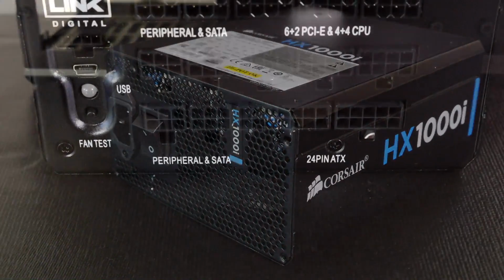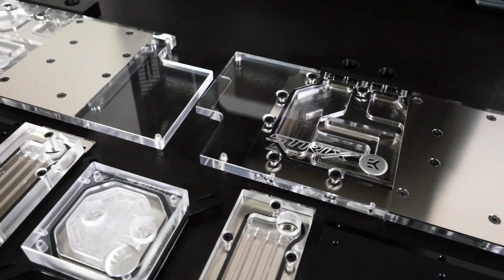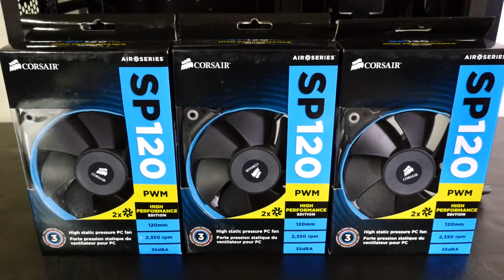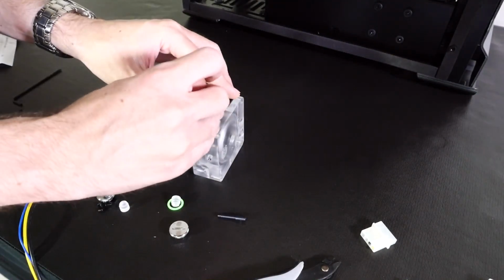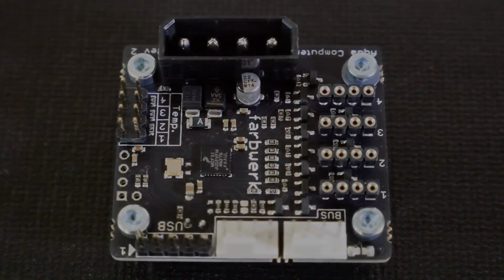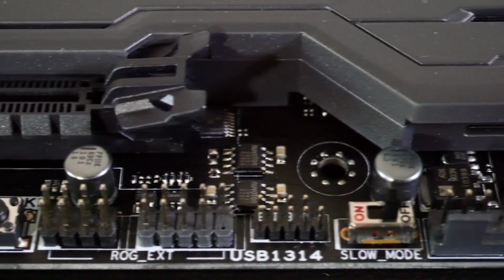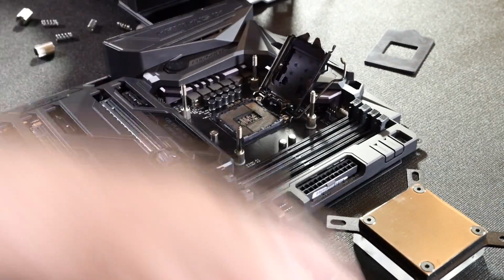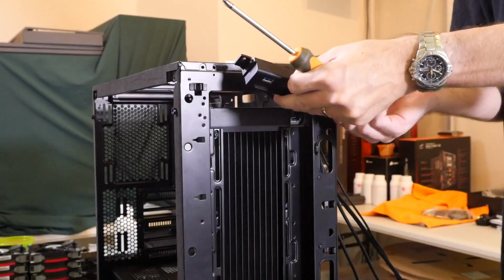Radium #002: Part 1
This is part 1 of the build log for the second Singularity Computers Radium custom built PC. Enjoy!

Parts
Intel Core i7 7700K
Asus Maximus IX Formula
Asus Strix GTX 1080 x 2
Corsair Vengeance LED 32GB 3466Mhz
Corsair HX1000i
Phanteks Enthoo Evolv ATX Tampered Glass Edition
EK Supremacy EVO Nickel Plexi
EK Strix GTX 1080 Nickel Plexi
EK Monarch Module Adapter
EK Monarch Nickel Plexi
EK GTX 1080 Black Backplate
EK Coolstream SE 360 Radiator
Corsair SP 120
EK D5
EVGA HB SLI Bridge
Aquacomputer Aquaero 6 Pro
Aquacomputer Fabwerk Aquabus.
Samsung 850 EVO M.2
Western Digital Black 4TB HDD
Singularity Computers Protium Silver Frosted Acrylic.
Singularity Computers Ethereal Dual Silver.